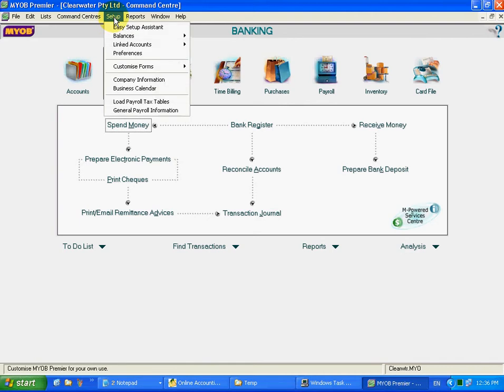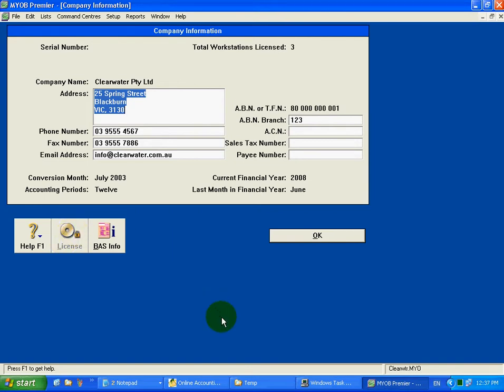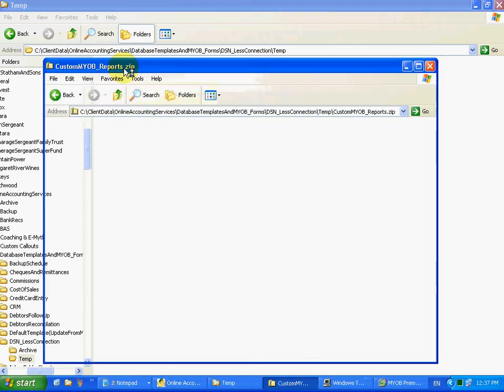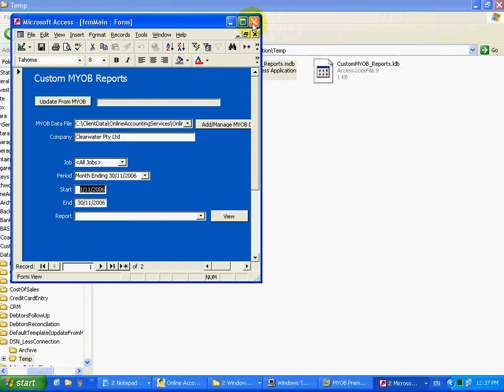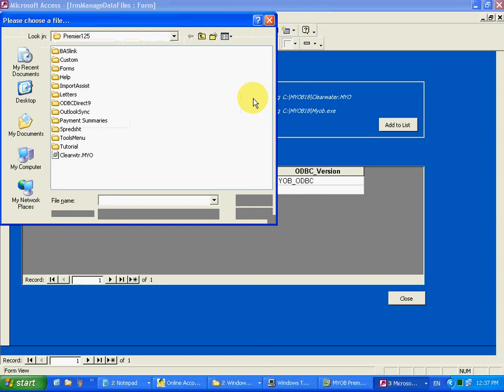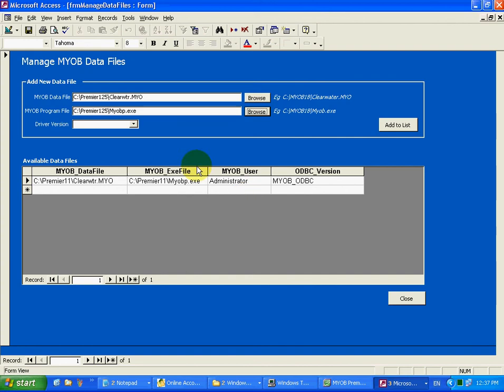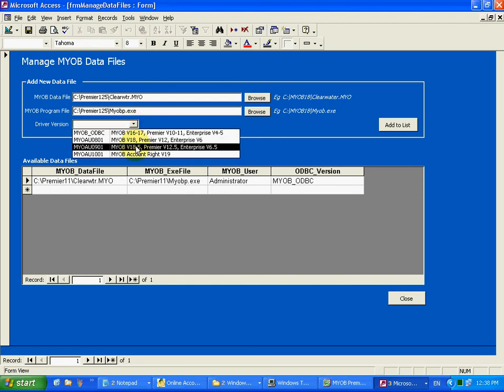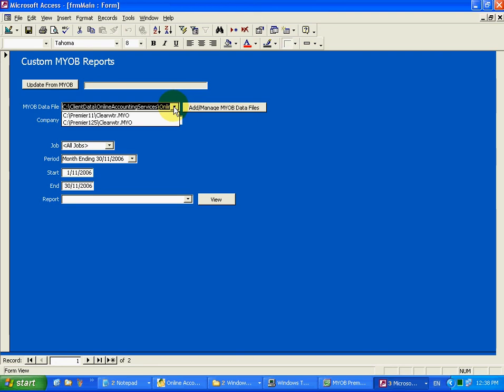Custom MYOB Report Installation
Describes how to enable an already registered ODBC licence & then install the Custom MYOB Reports database from Online Accounting Services.